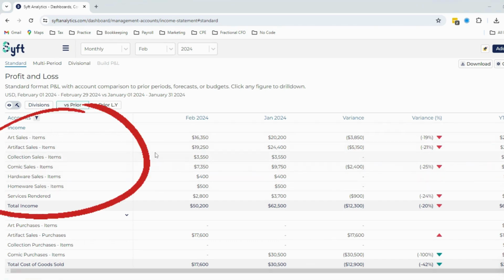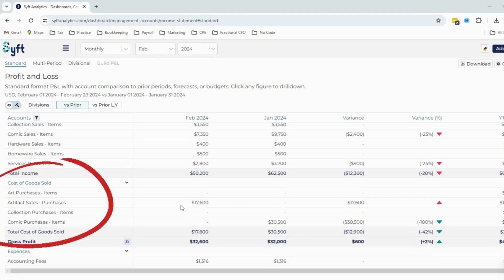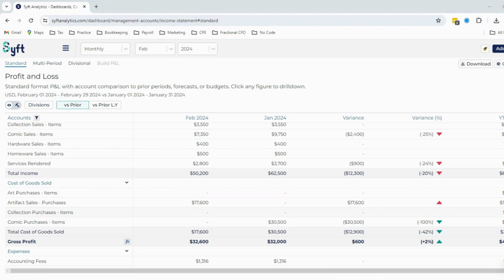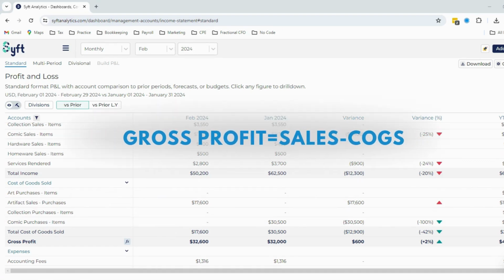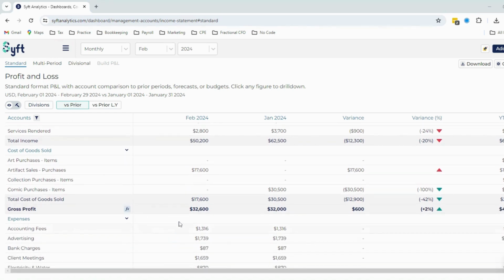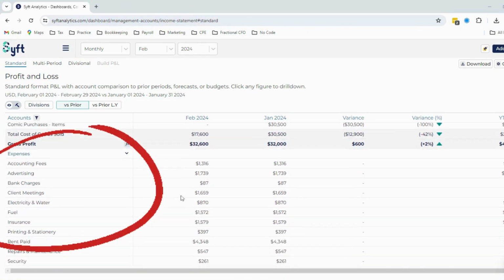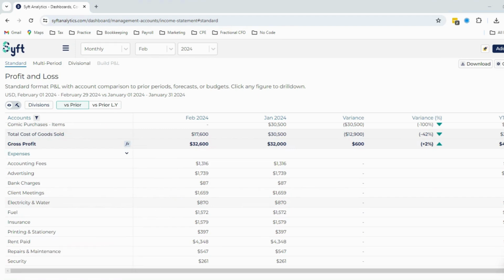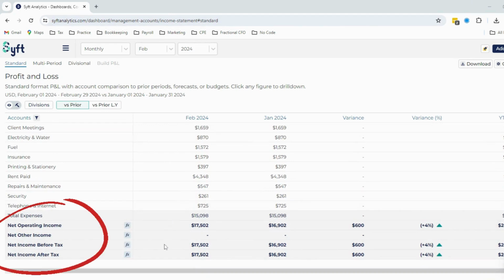What is an Income Statement? Simple Breakdown for Business Owners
In this video, we break down the basics of the income statement—one of the most crucial financial documents for any small business owner.

Whether you're just starting out or looking to sharpen your financial skills, this video will help you understand how to read and analyze an income statement. We'll walk you through each component, explain key terms, and show you how this statement can provide valuable insights into your business's profitability.

00:00 - Intro
00:10 - Sales & Revenue
00:36 - Cost of Goods Sold
01:18 - Gross Profit
02:03 - Operating Expenses
02:24 - Net Income
02:47 - Outro

Looking for more financial help for your small business? Join the Thryve Financial Hub, a community of FREE content to help you become a confident financial leader: